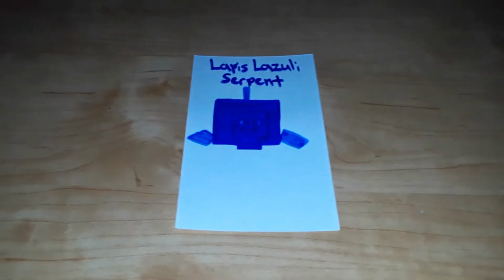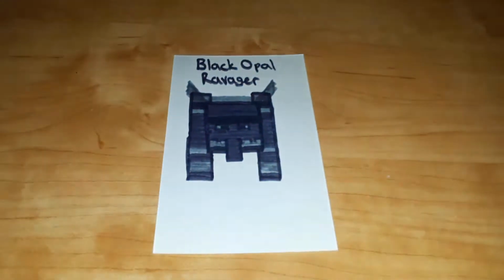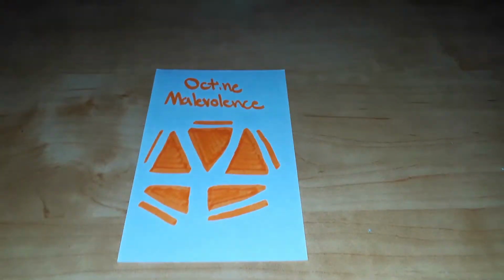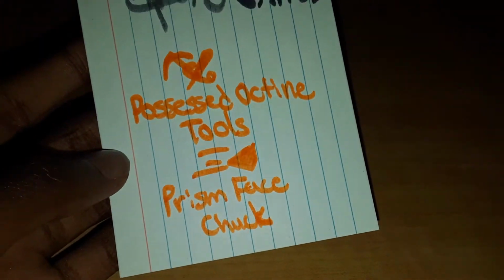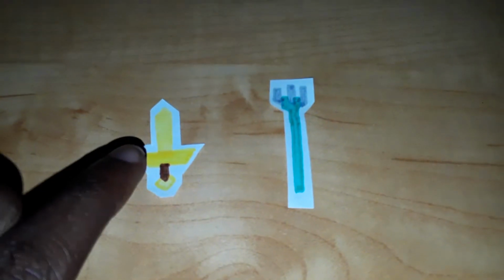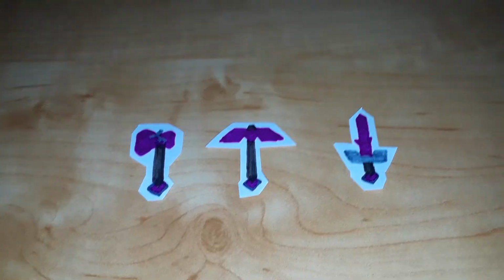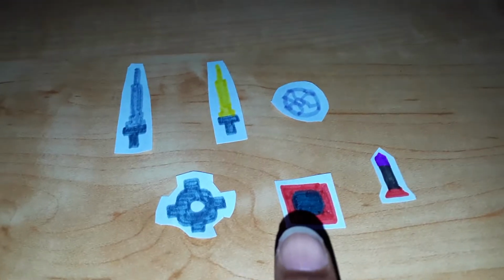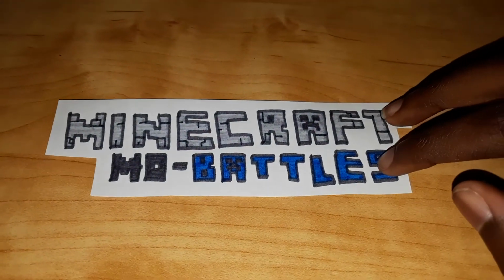Minecraft Mo-Battles Gets Some Upgrades!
Not only did I make some more new cards and name the game, but NOW WE HAVE ACTUAL MINECRAFT ITEMS!  Let me know what your favorite mob and item was in this one.

P.S., Happy 4th of July!